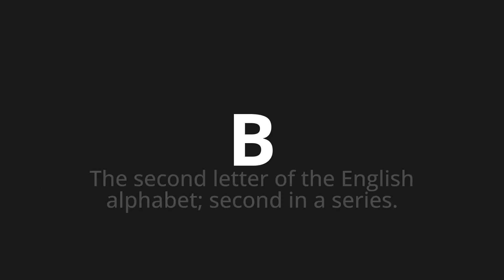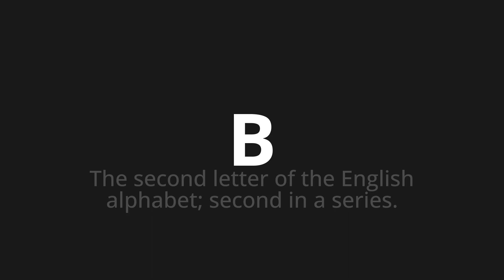How to pronounce B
Master the Pronunciation of 'B Which means b' - which means : The second letter of the English Alphabet;Second in A Series. 📝 with @PizzaPronunciation 🎓🗣️ - [Your Guide to Italian]

Learn to pronounce 'B' perfectly in Italian with our easy and engaging tutorial by @PizzaPronunciation! 📖📽️ In this comprehensive video, we provide you with native speaker examples 🗣️👂 and phonetic breakdowns 🎵 to ensure you get the pronunciation just right.

How to say B in Italian